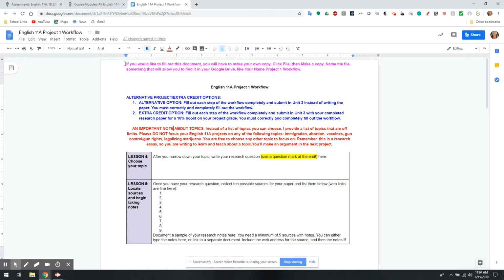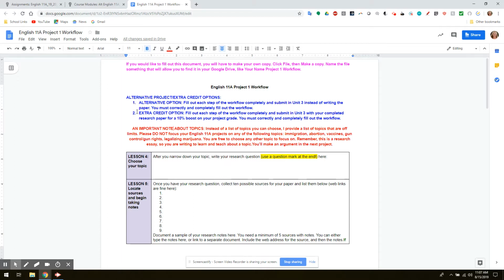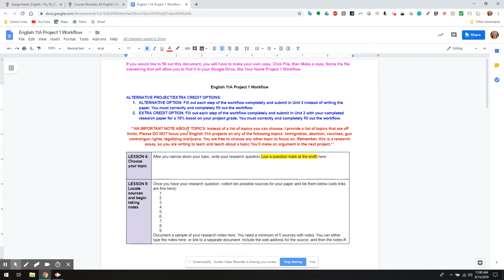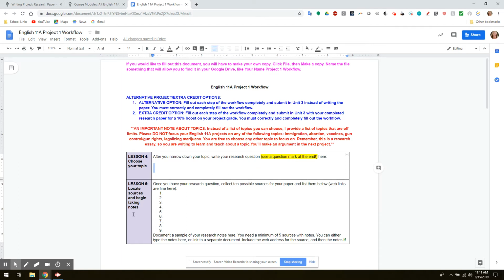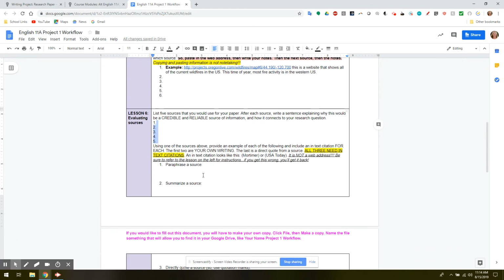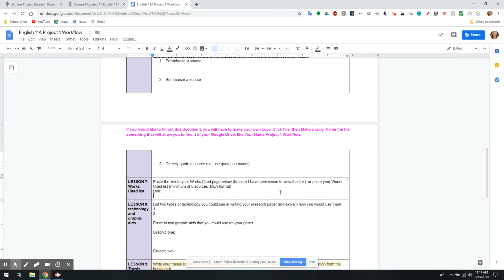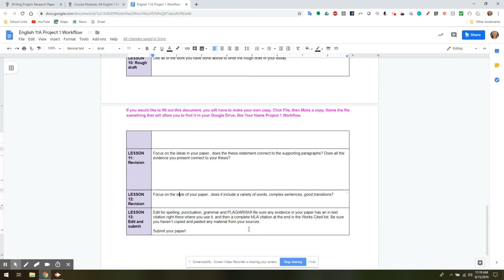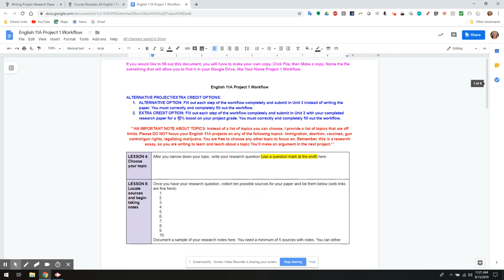Aug 15, 2019 11:22 AM